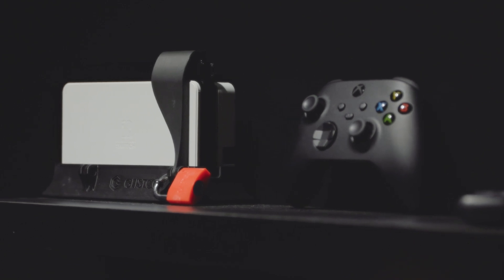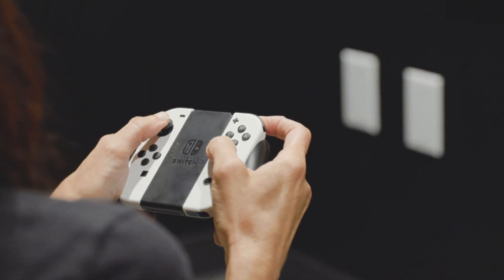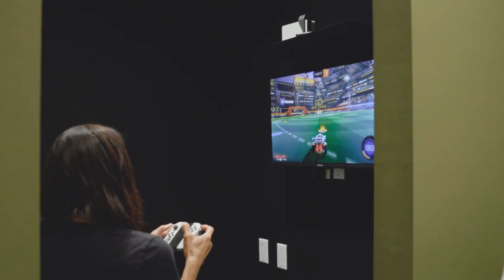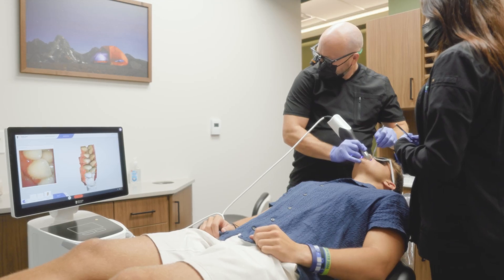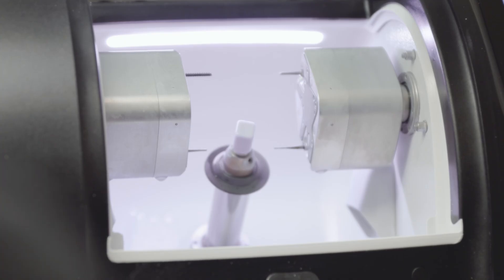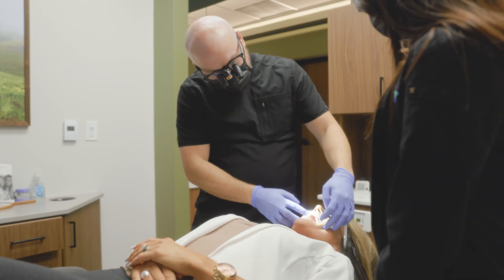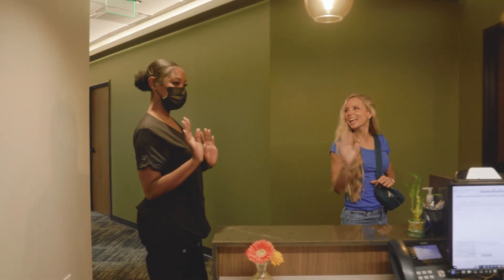Inside Look at Our Comfort-Driven Dental Office with Dr. Miller | North Austin Dentistry | Austin TX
Dental Office Tour: Step Inside Our Modern, Relaxing Space

Dr. Logan Miller, Austin dentist and owner of North Austin Dentistry, gives an inside look of our newly remodeled office. Every aspect was designed to provide a welcoming and relaxing experience for you and your family. From a comfortable waiting room including a dedicated kids' area with video games to pristine treatment rooms equipped with state-of-the-art technology, we've thought of every detail to make your visit enjoyable.

What You’ll See in This Tour:

Comfortable & Modern Waiting Room: Relax in a space designed to put you at ease from the moment you arrive.

Kids’ Game Area 🎮: We make it easy for parents—kids can have fun with video games while you get your dental care.

State-of-the-Art Technology: Our investment in advanced tech means precise, efficient care tailored to your needs.

Relaxing Music & Atmosphere 🎶: Enjoy a calming environment created just for you!

We’re here to make your dental visits enjoyable and stress-free.

We're welcoming new patients so get in touch with us today!

North Austin Dentistry
6850 Austin Center Blvd # 310,